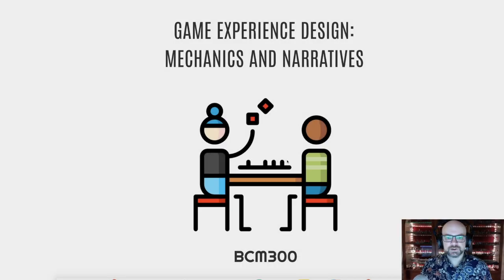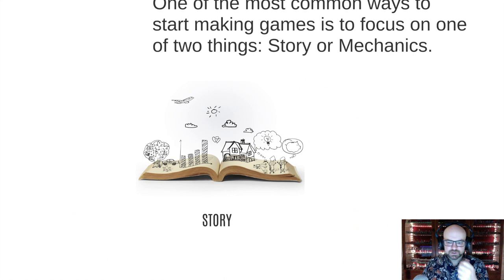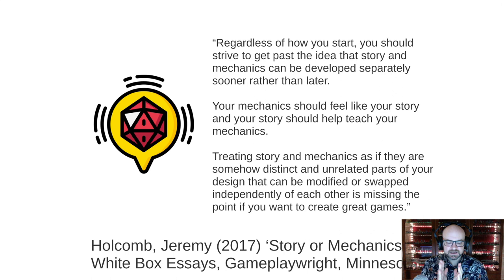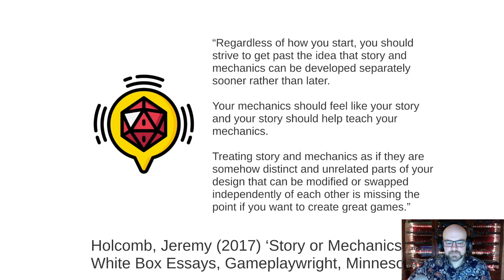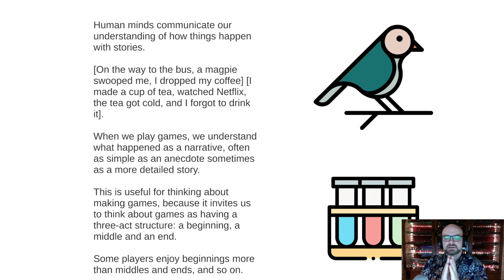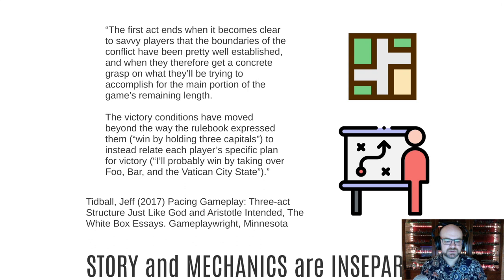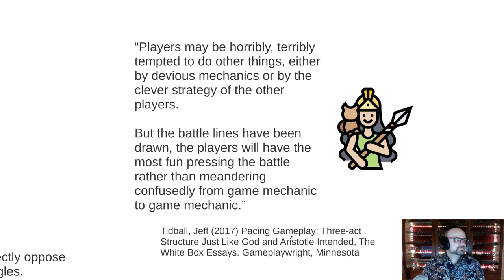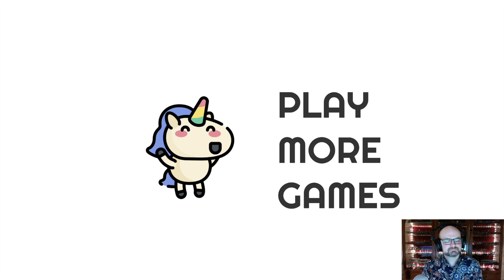BCM300 - Synthesis of Mechanics and Narratives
This video is about the synthesis of mechanics and narratives in tabletop game stories.